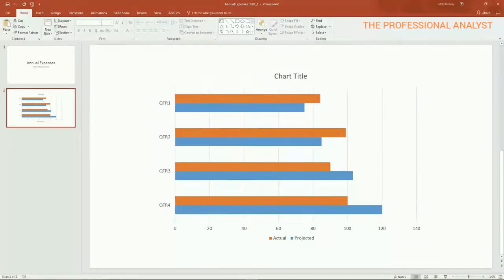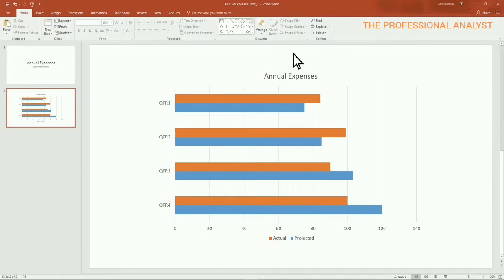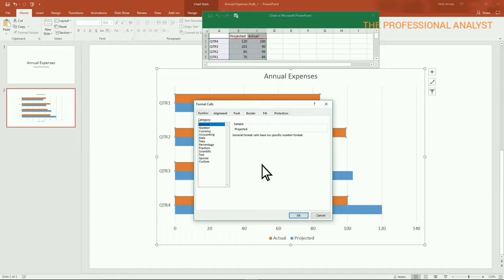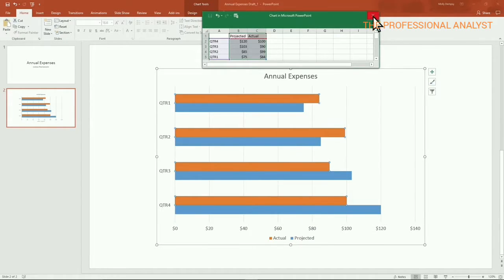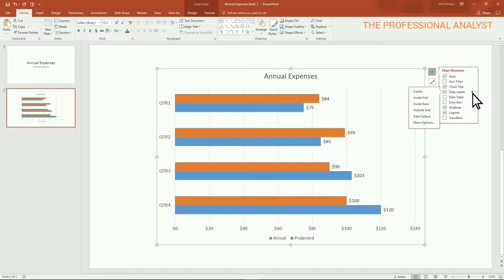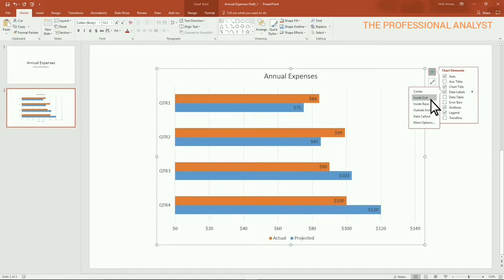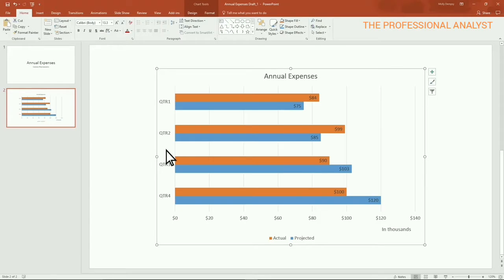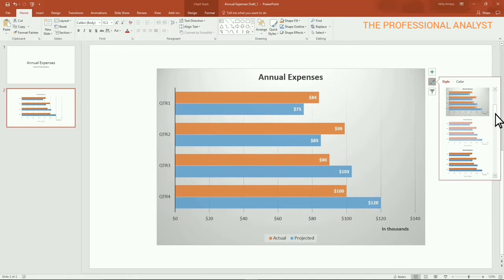How to Change the Looks of Charts in PowerPoint | Ms Office-Training (Episode-37)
How to Change the Looks of Charts in PowerPoint